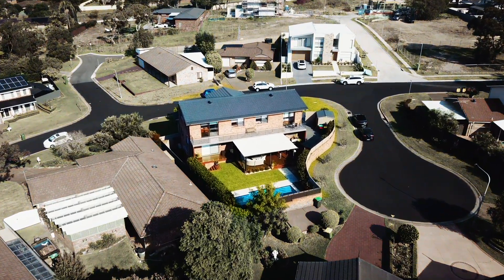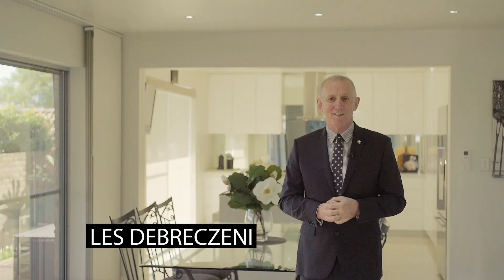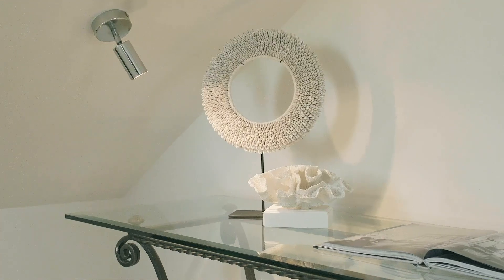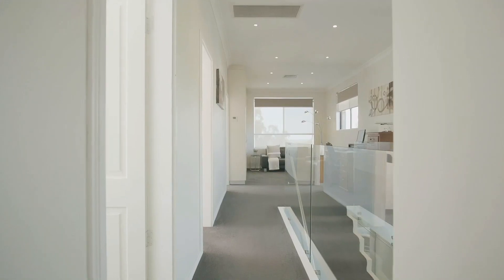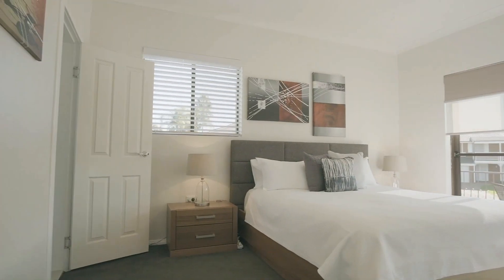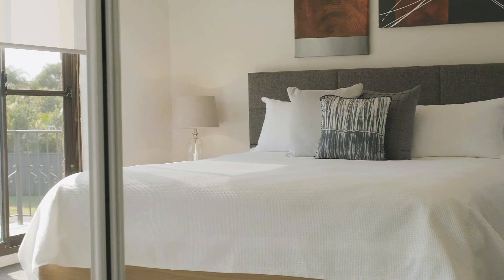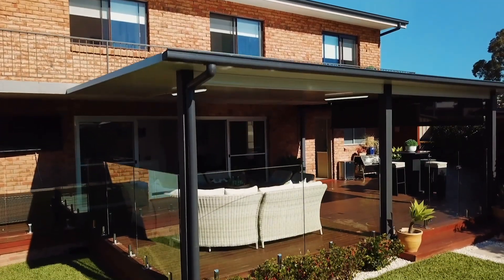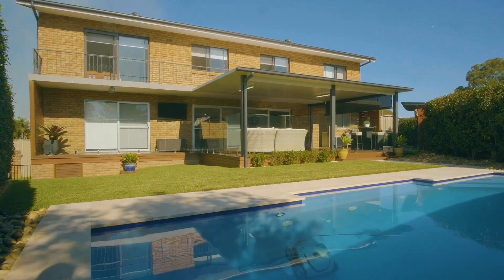Welcome to 9 Empire Place, Illawong. Professionals Shire Partners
Designed to optimise northern sunlight over two spacious levels, this beautifully renovated double brick residence is a true entertainers’ haven with premium inclusions throughout. It provides modern families with peace, privacy and contemporary comfort, and enjoys a corner block position in a family friendly cul-de-sac.